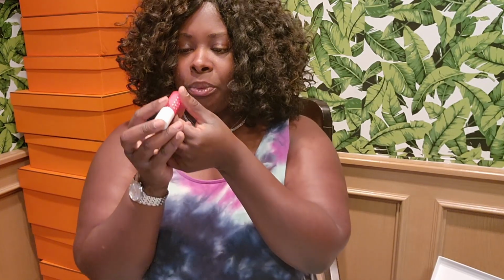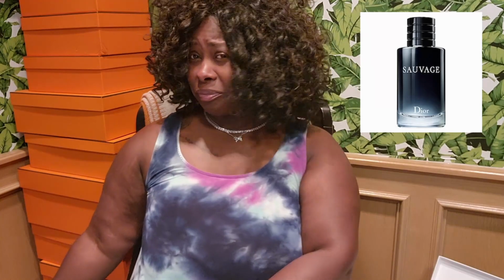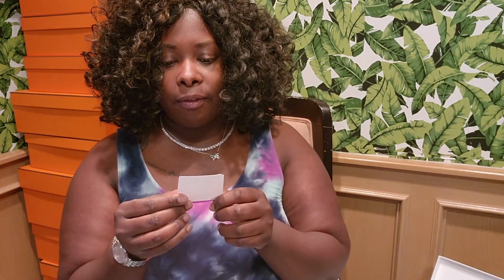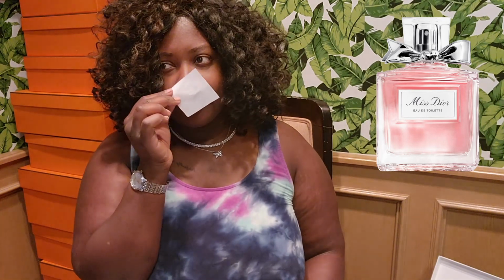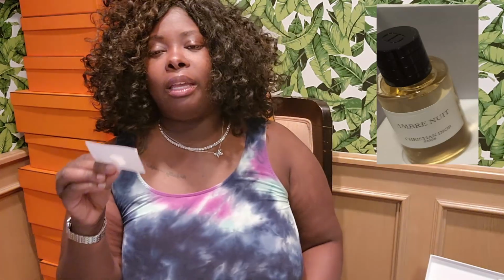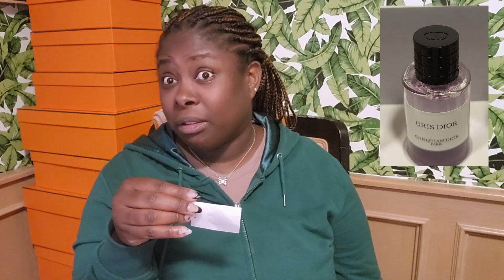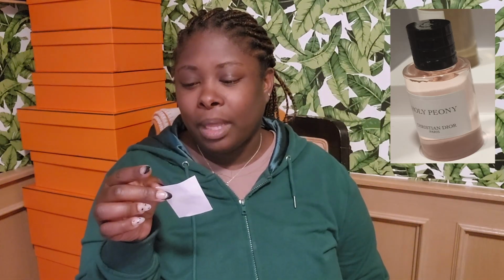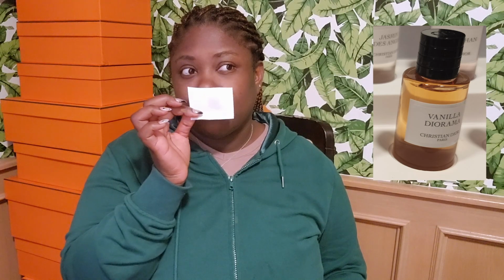16 Dior Fragrances: Not Your Normal Review | La Collection Privee & New Alcohol free J'adore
I am a millennial mom with high quality expectations on a controlled budget. I am extra, quirky, a little bit weird, and I love high low luxury, but seem to error heavier on luxx. My personal style ranges from Kanye to Lady Gaga and all that lies between...well lets throw in Selling Sunset/OC. I pride myself on being as transparent as I can be ... my motto is and always had been be true to yourself and keep it real with everyone else.

essence-tially Dacob:

Normal Shoe: 10
Bottega/Fendi: 40 / 40.5
Most Designer : 41
Foot Width: